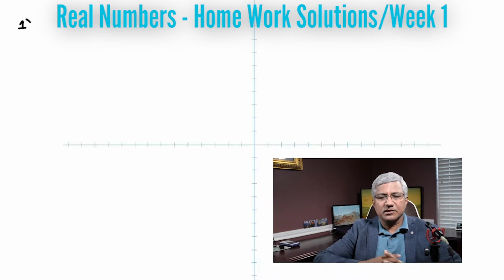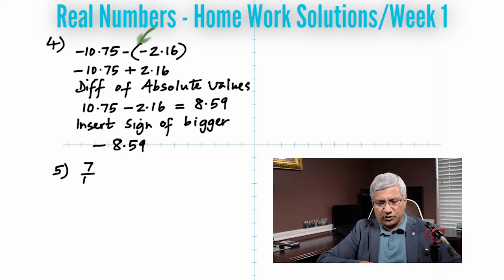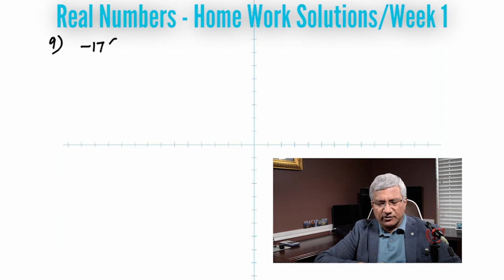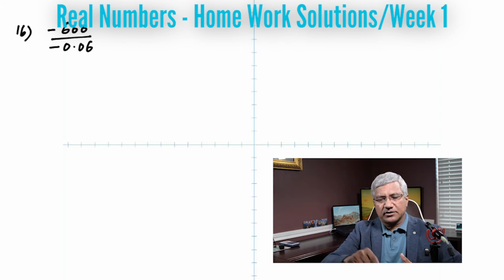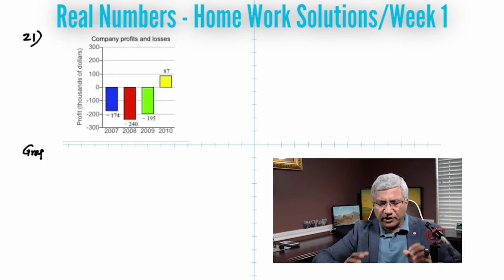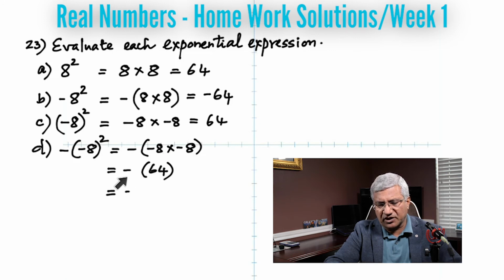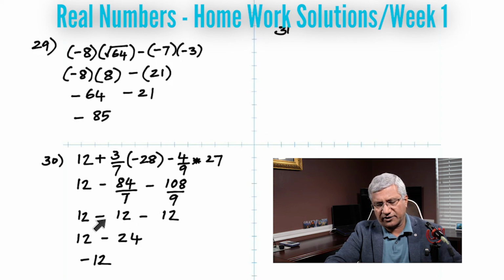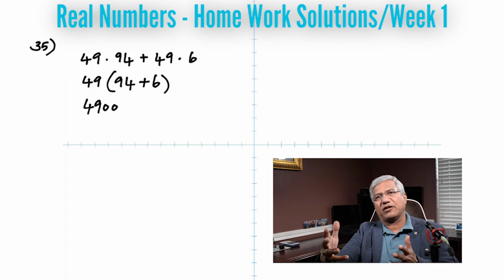Real Numbers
Real Numbers, Order of operations, inverse, distributive law, exponents.
35 Examples solved!